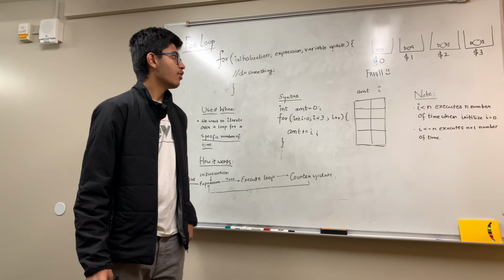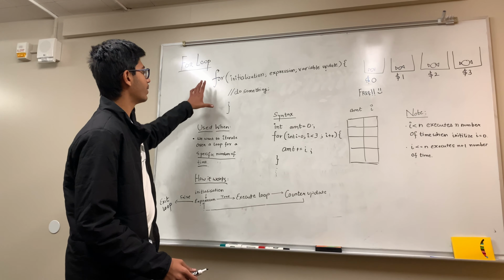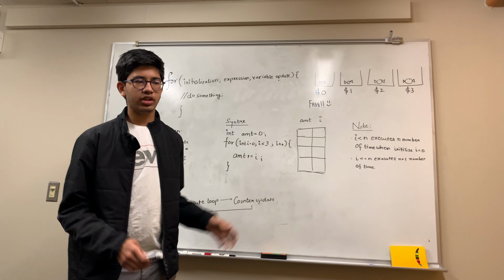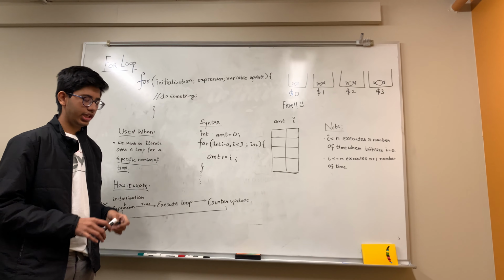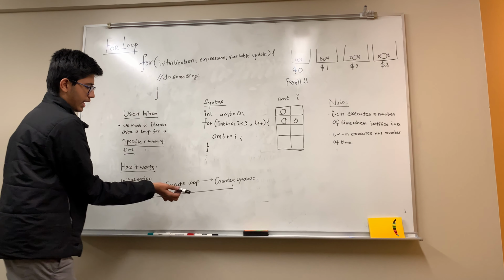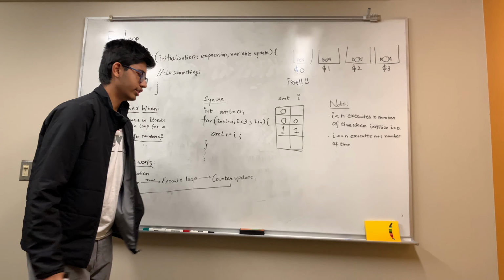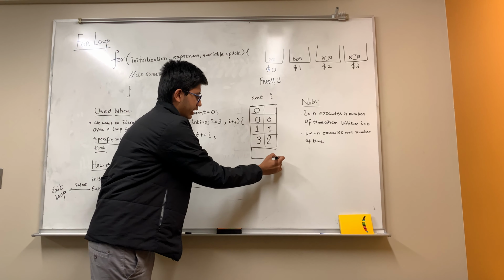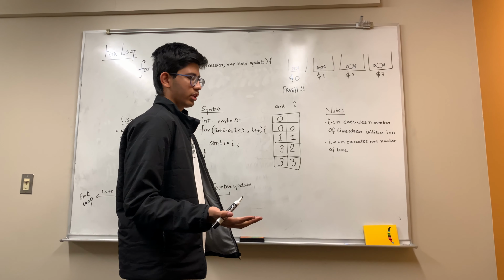University of Michigan EECS IA Application Fall 2020